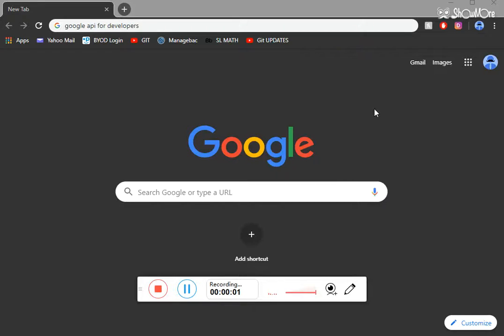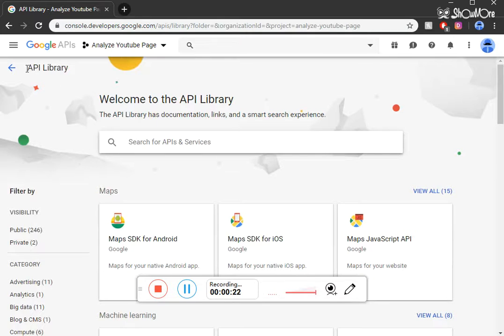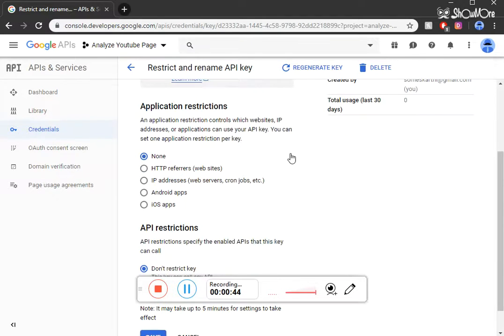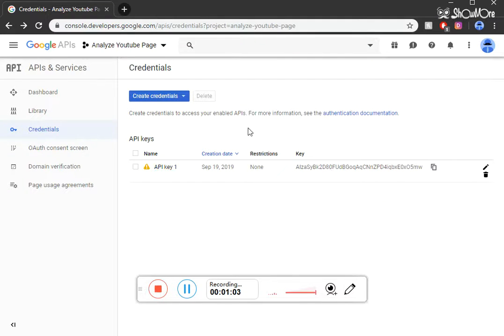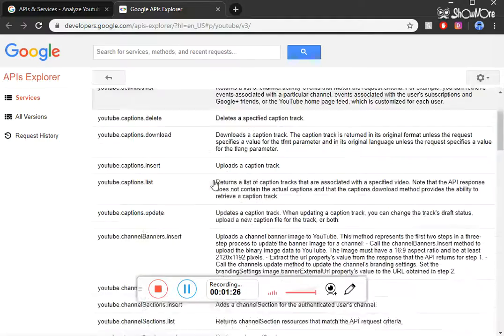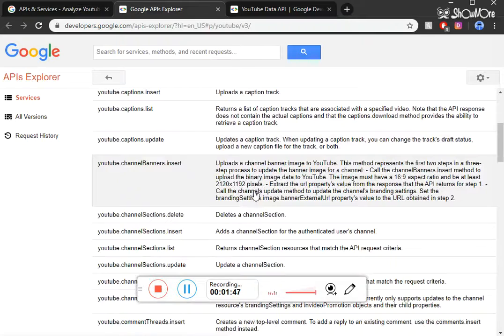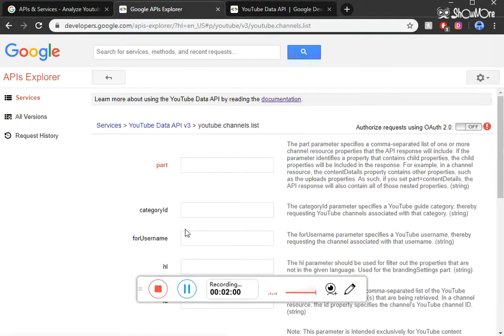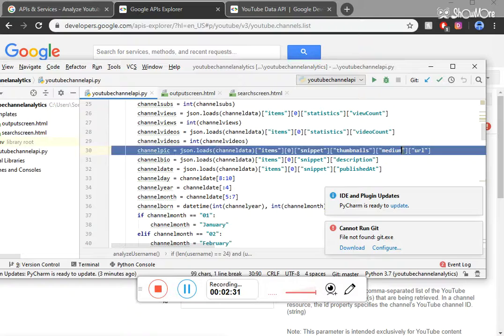How To Get A Google API Key | Somesh Karthi | 2019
Google APIs are intuitive and beginner-friendly for programs that use APIs. But how exactly do you get an API Key to use their APIs?